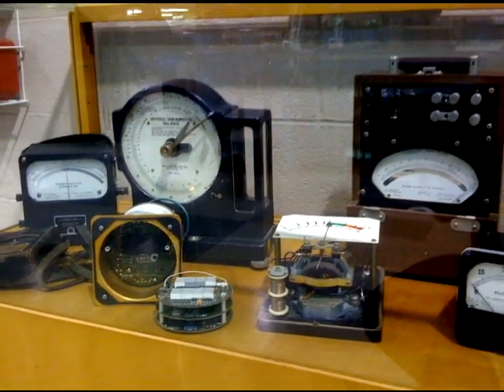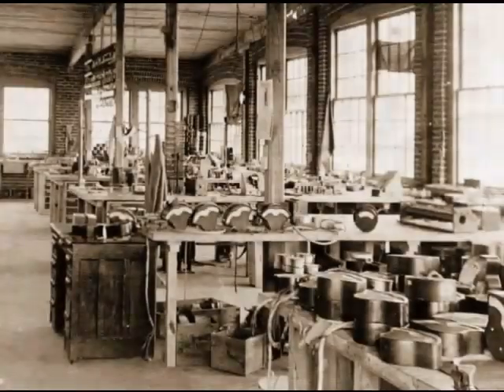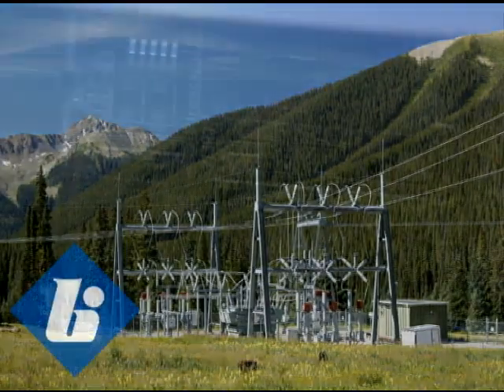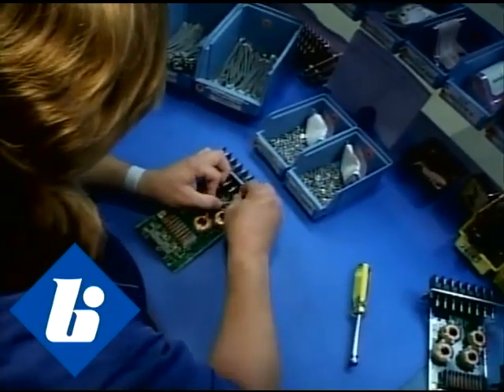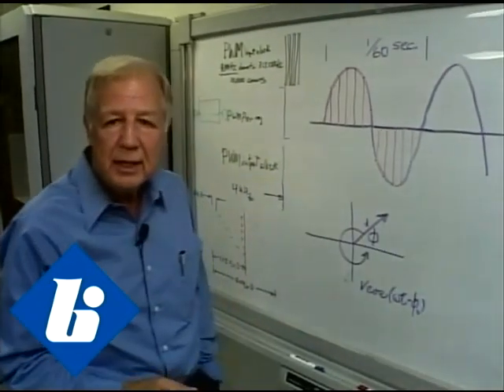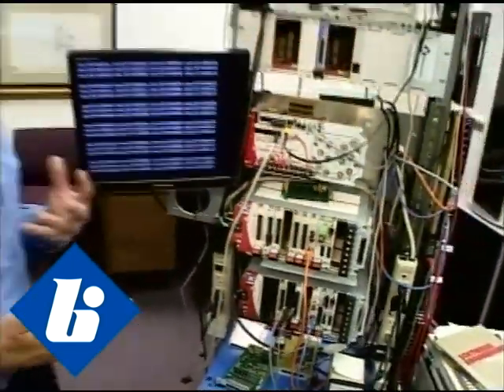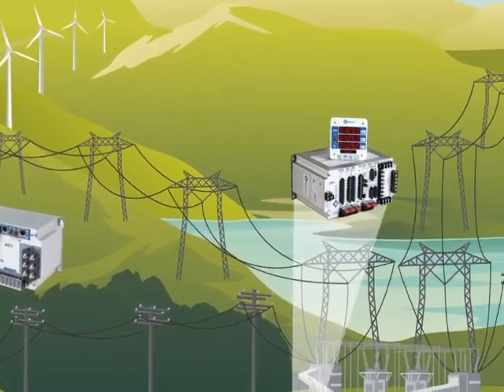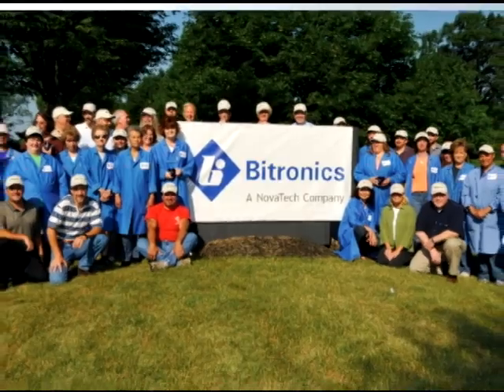Bitronics Power Meters: A Century of Innovation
Bitronics Measurement and Event Recording products have been used throughout the US electric utilities and internationally in traditional and cutting-edge "Smart Grid" applications.  The products have been made in Bethlehem, PA, USA since 1908 and continue to be the gold standard for reliability and innovation in the electric utility substation measurement market.